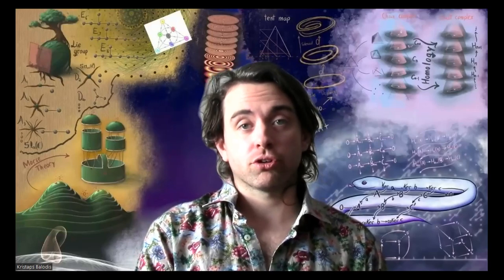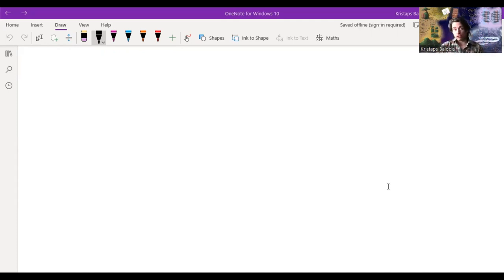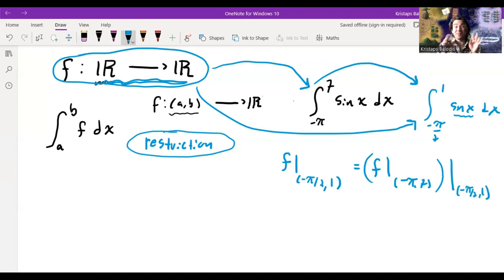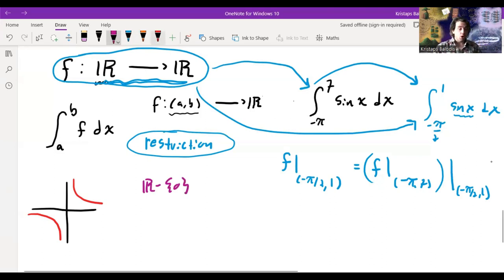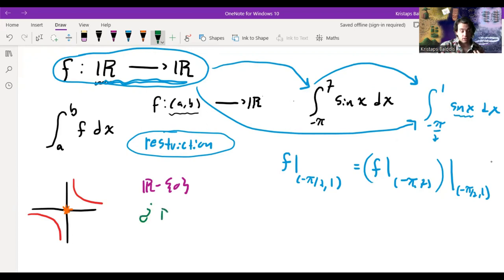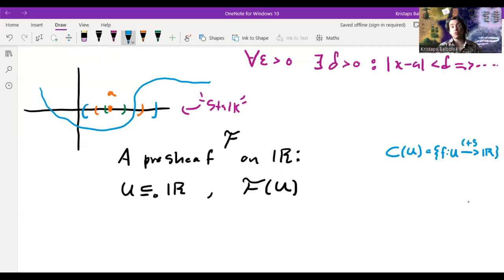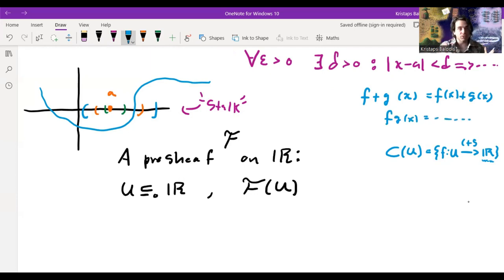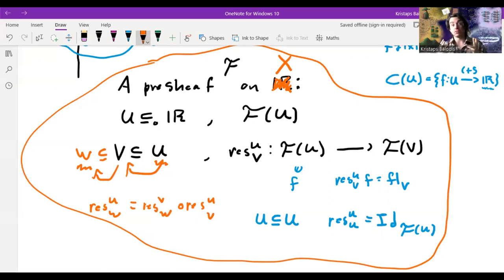Who Gives a Sheaf? Part 1: A First Example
We take a first look at (pre-)sheaves, as being inspired from first year calculus.